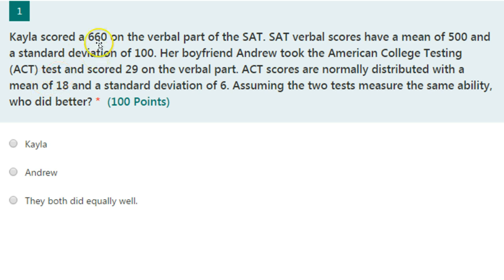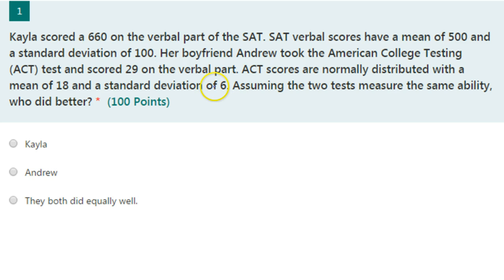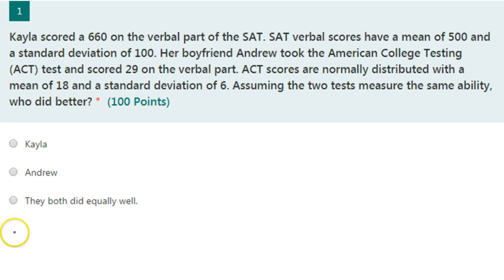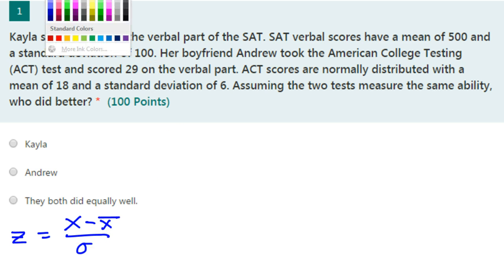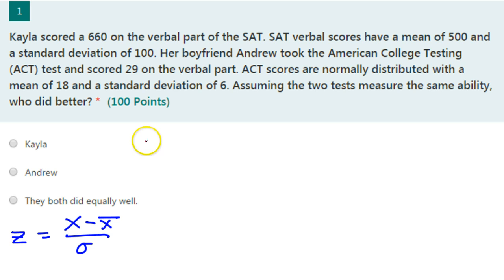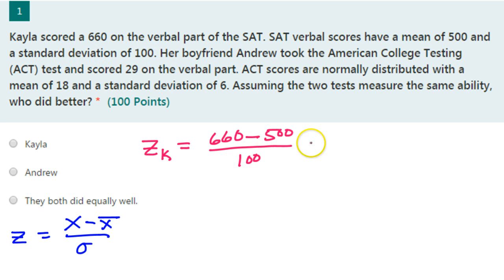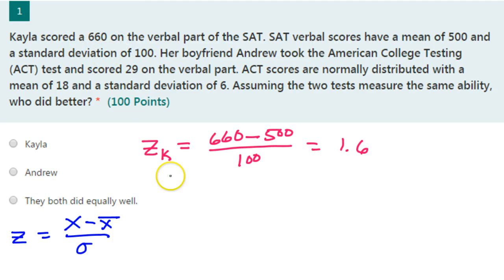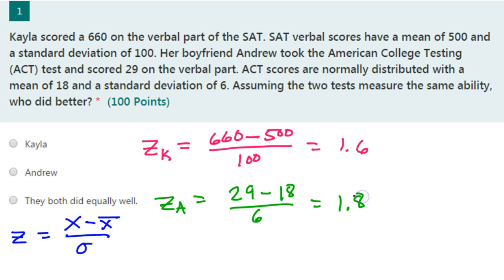1A Using Z Scores to Compare two Numbers